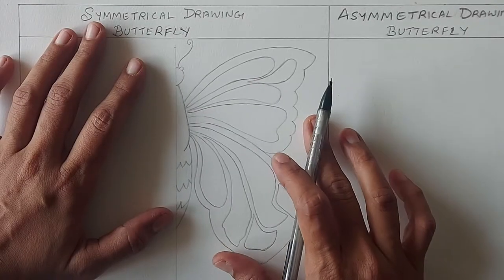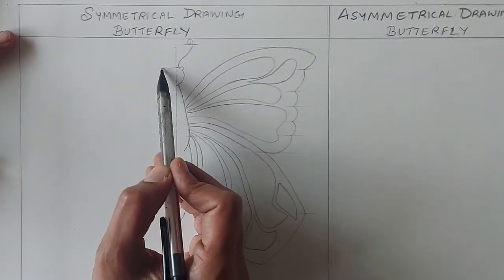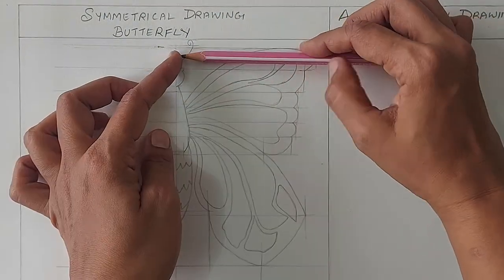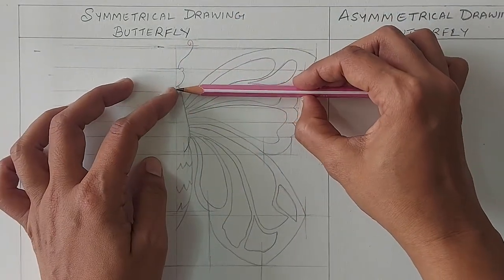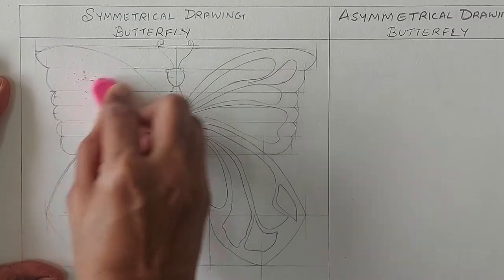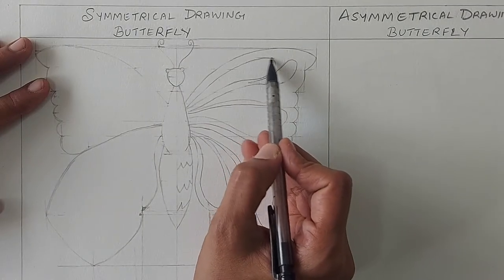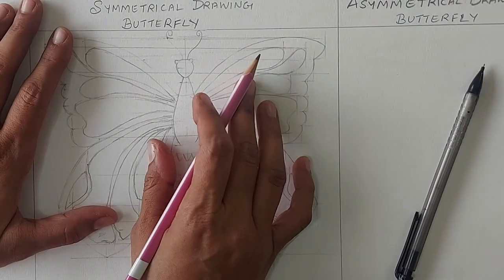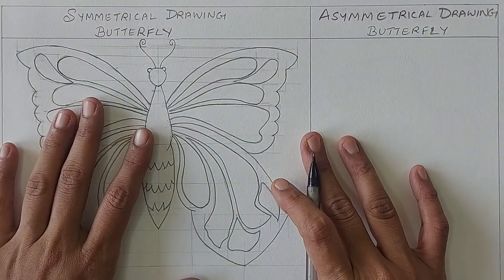Symmetrical & Asymmetrical Drawing - 5 | Symmetrical & Asymmetrical Drawings without using a scale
In this video i have shown how to practice Symmetrical and Asymmetrical drawing without using a scale.
A complete series of drawing tutorials for all the beginners. Now you can learn how to draw by sitting at home.